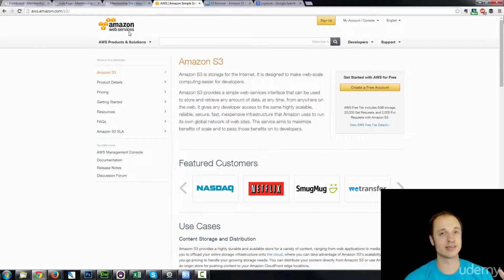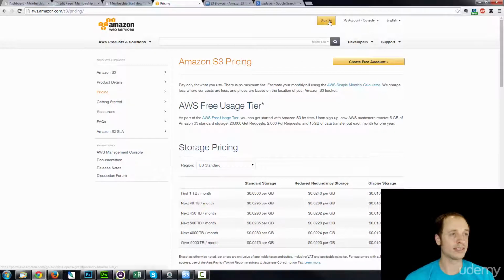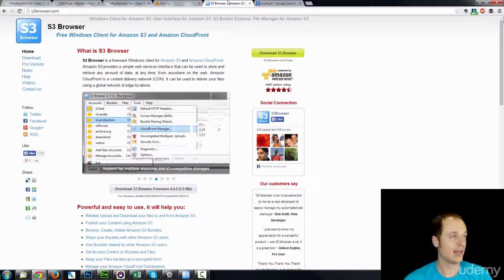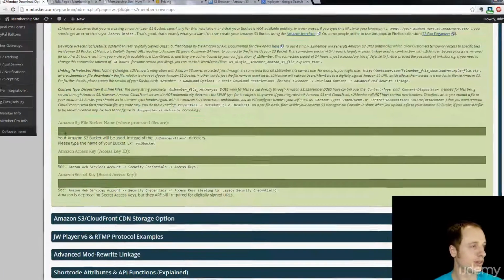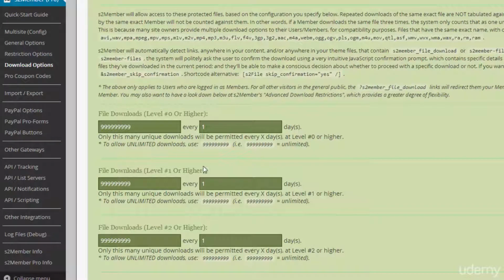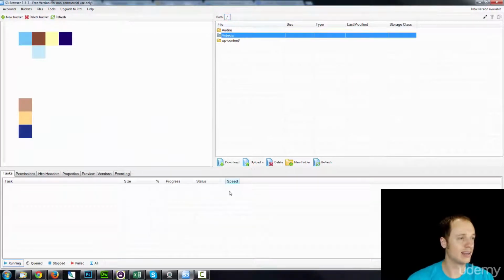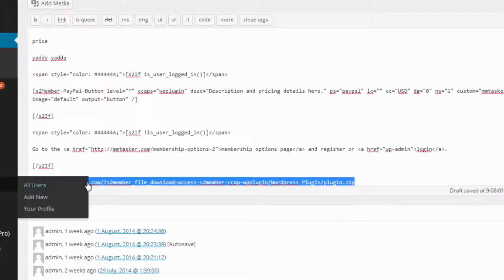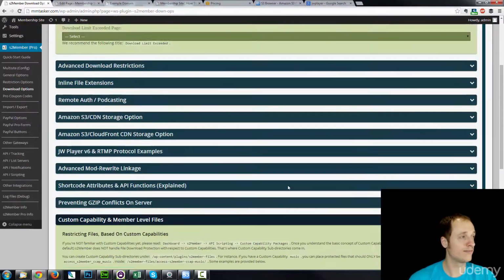19. Protect Downloads - Amazon S3